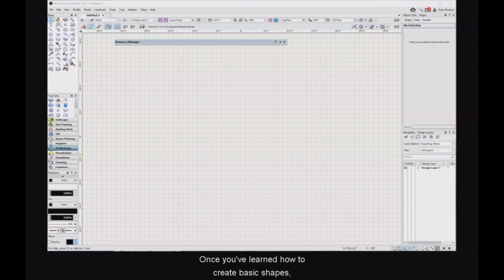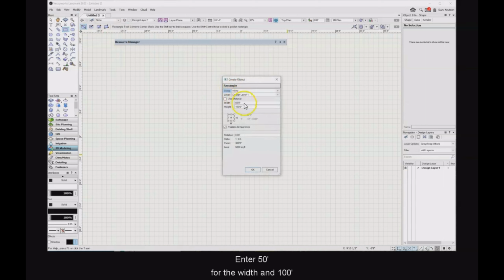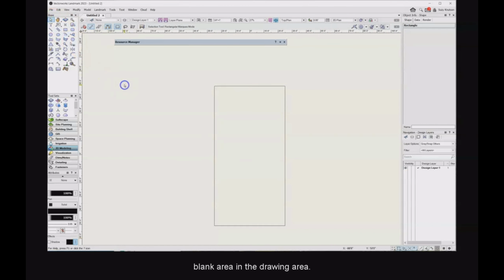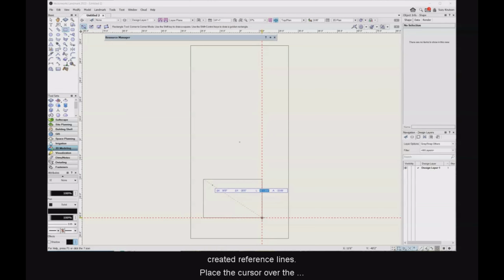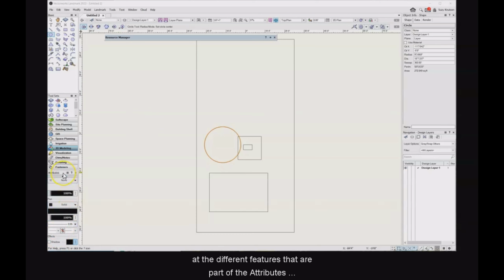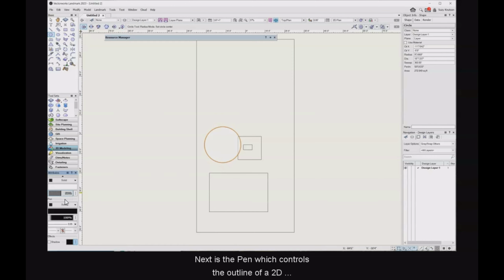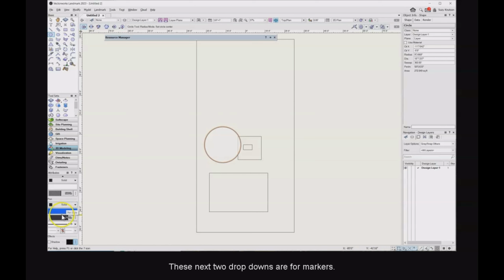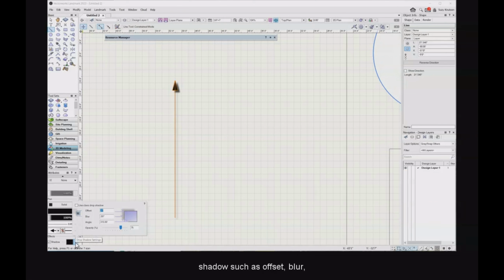2 1a Attributes Palette Introduction Vectorworks 2023 2k